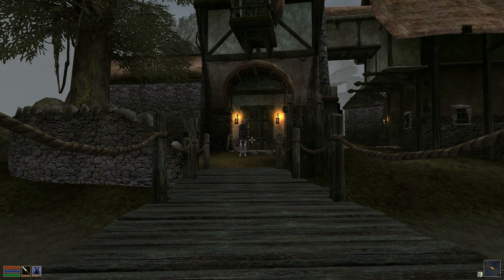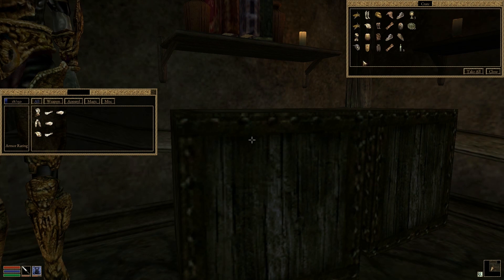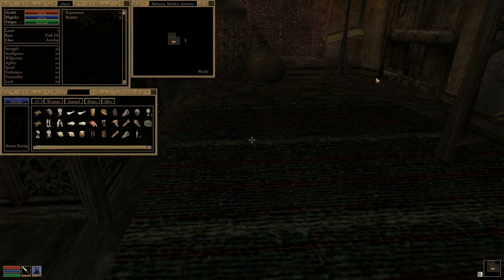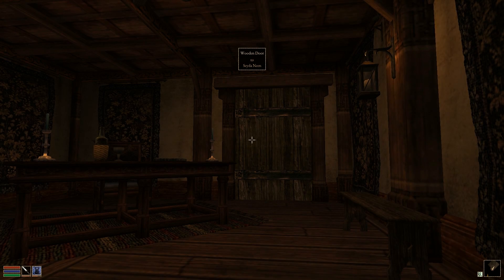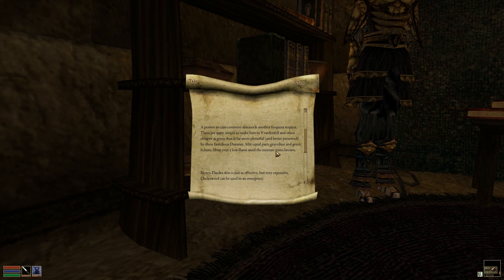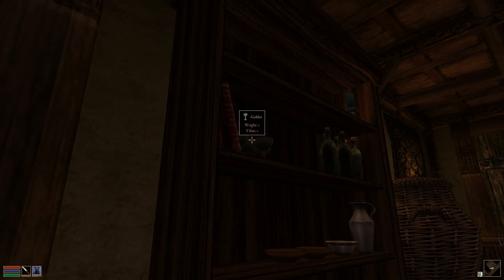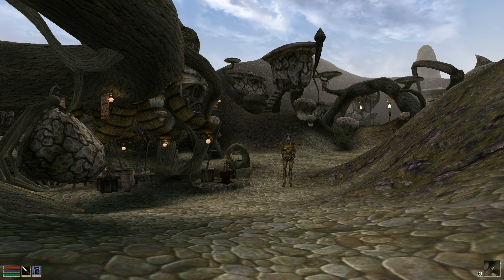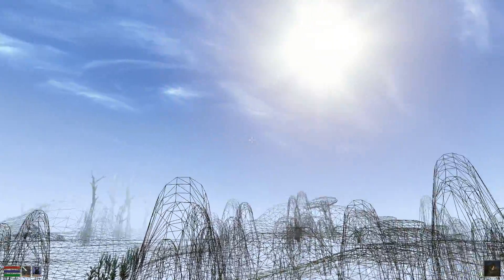OpenMW 0.15 Release Commentary